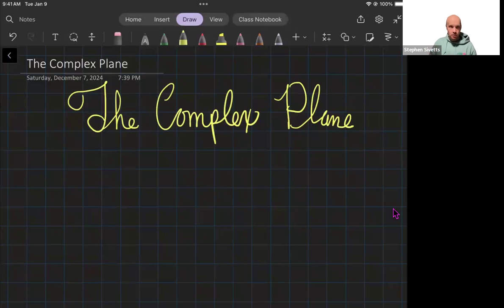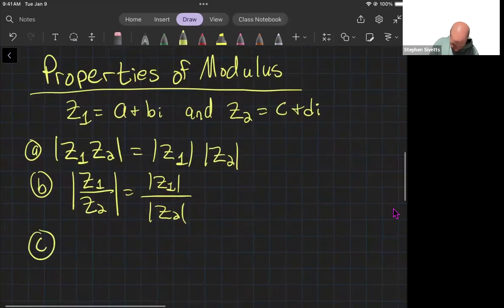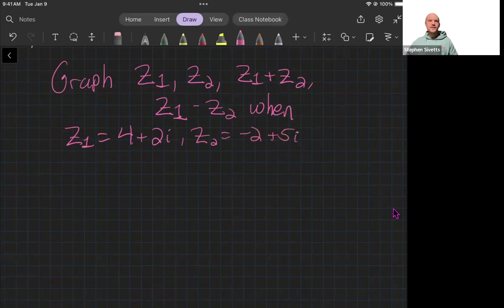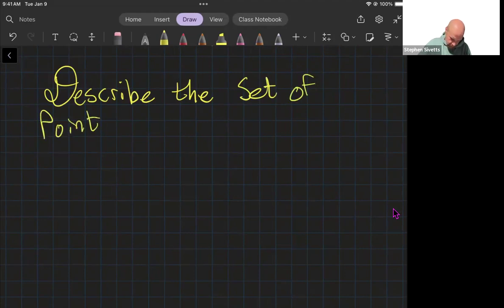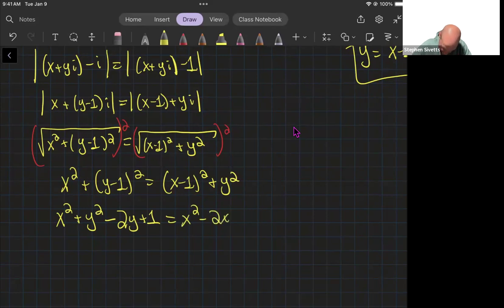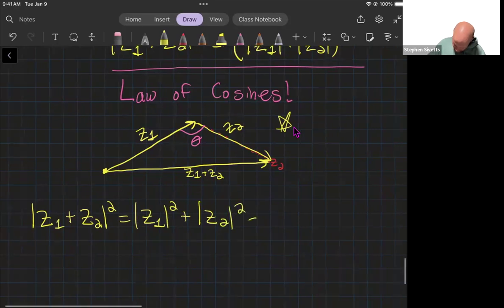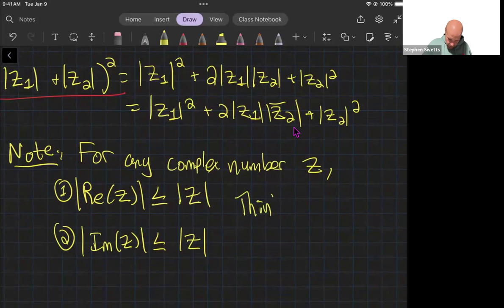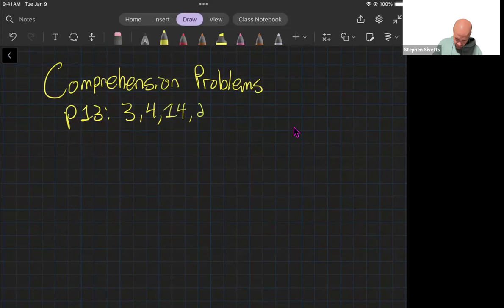Description Of The Complex Plane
In this video, I will present the Complex Plane and the geometric interpretations of adding and subtracting complex numbers. Then, we will look various sets generated in the Complex Plane.